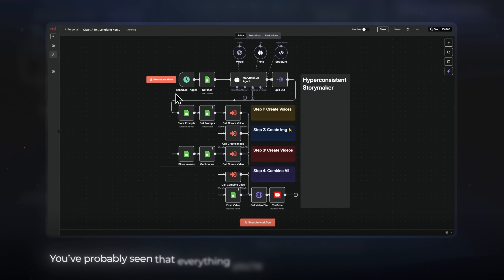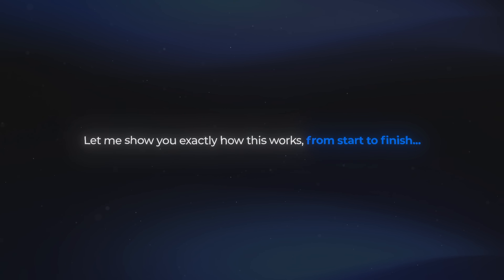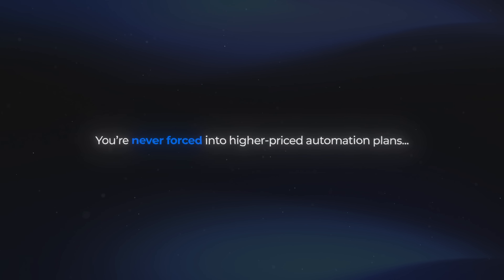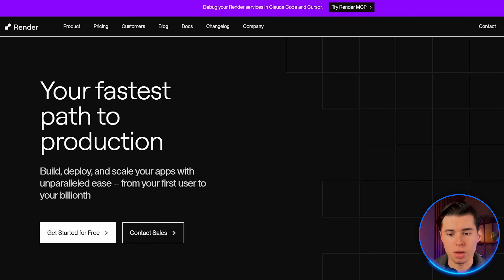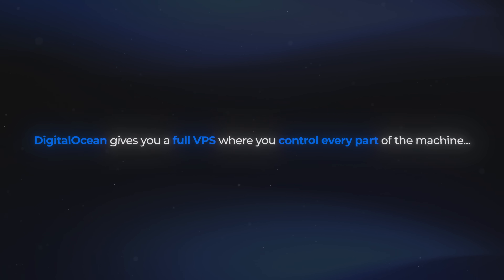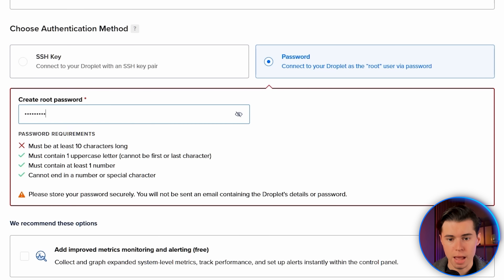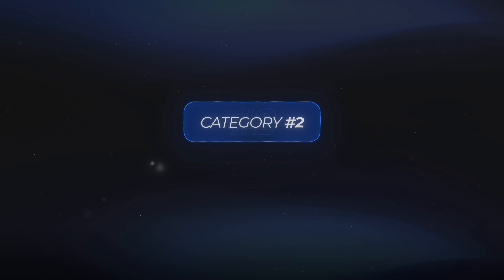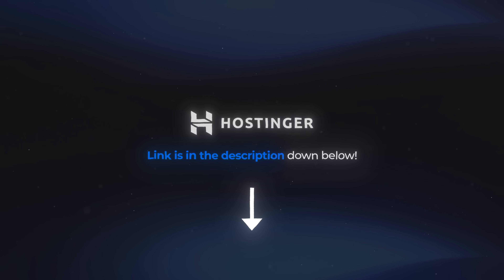I Tried EVERY N8N Self Hosted Option (Use This One Only)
In this video, I break down the 5 easiest and safest ways to self-host n8n, grouped into 3 clear categories depending on how much control you want. This way you can avoid the usual headaches like broken workflows, messy updates, overpaying for resources, or getting stuck in days of debugging.